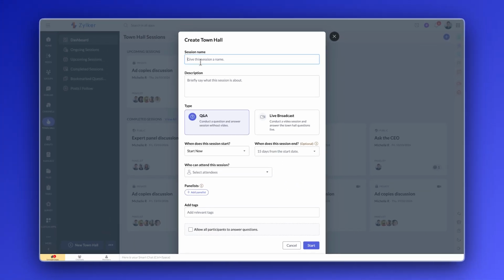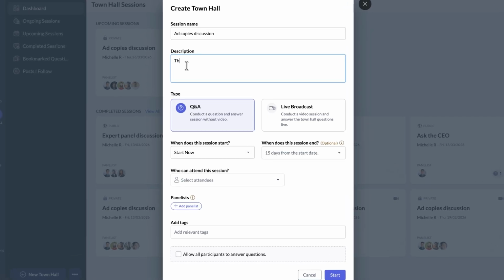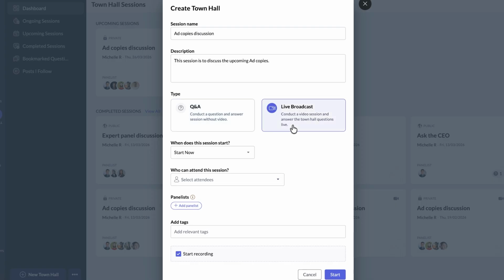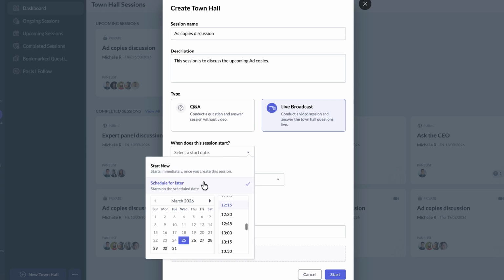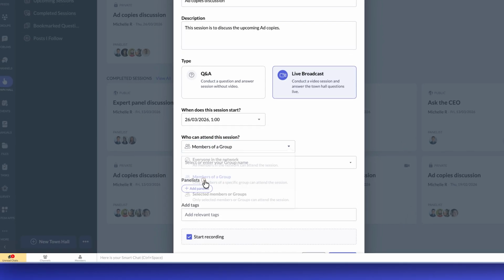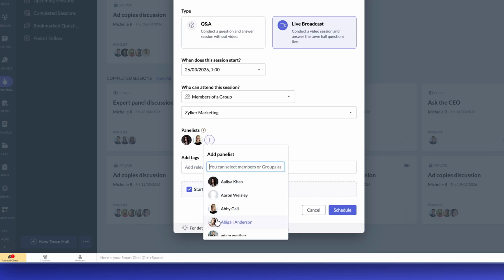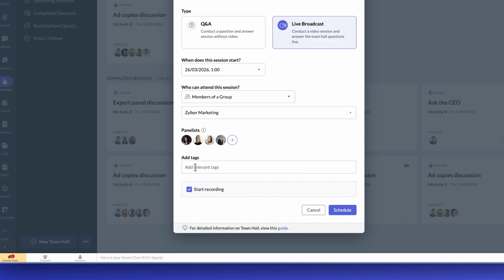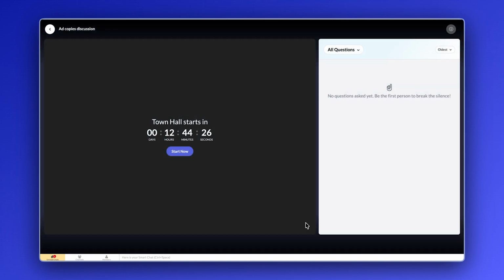How to use Video Town Hall in Zoho Connect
In this video, learn how to set up and run a Video Town Hall session.
The Video Town Hall feature allows you to host live sessions with your organization or team. This helps to share updates, make announcements, and engage employees through real-time discussions.